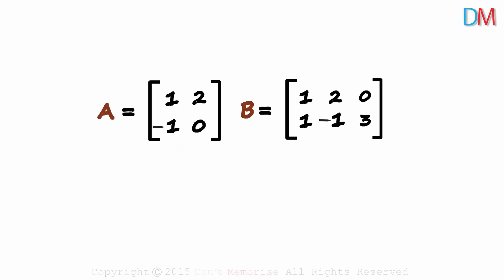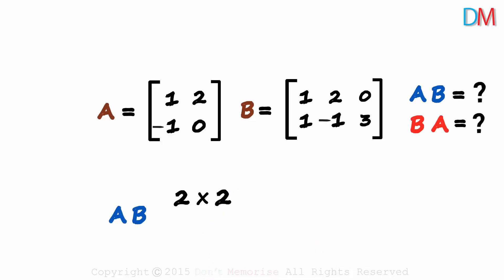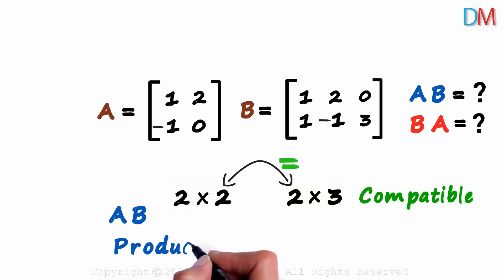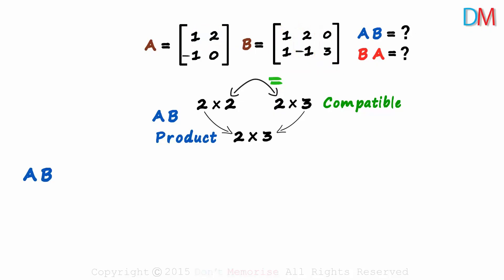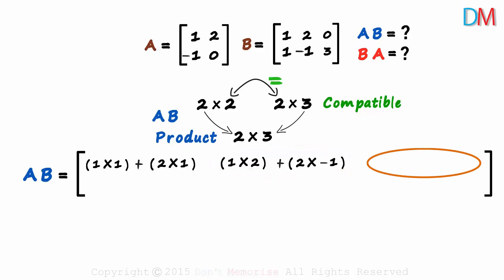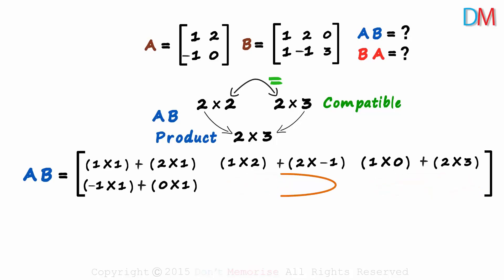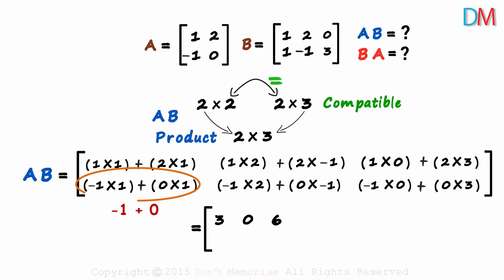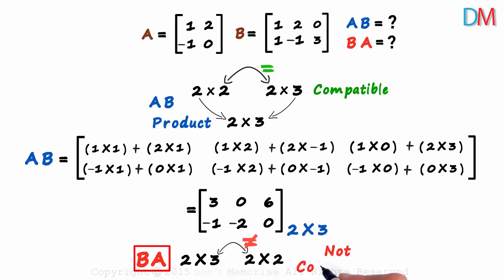Multiplication of Matrices - Part 2 | Don't Memorise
📅🆓NEET Rank & College Predictor 2024 How are two matrices multiplied? Is A*B = B*A?

To learn more about, Matrices, enroll in our full course now